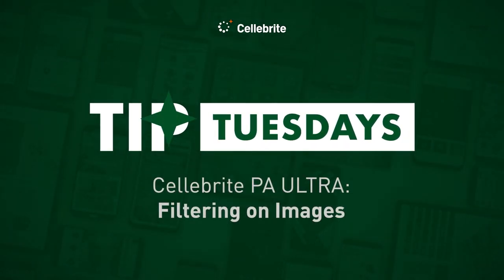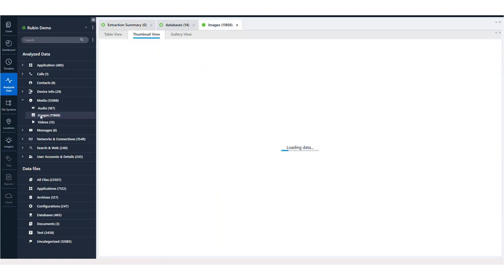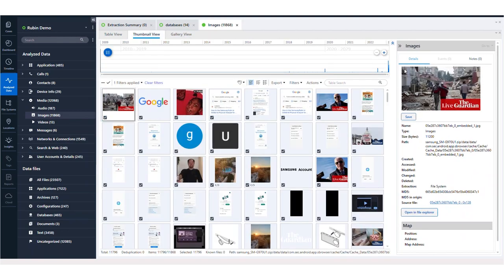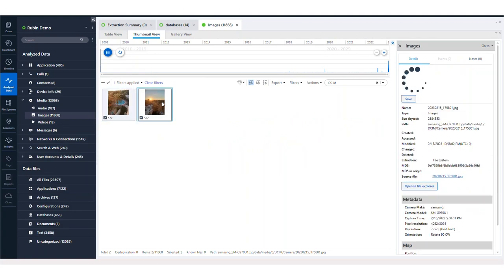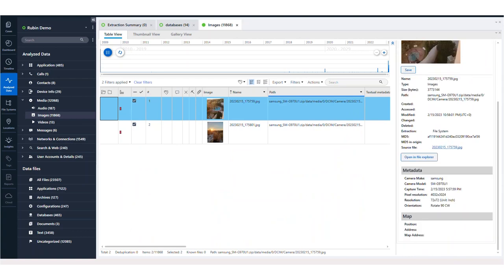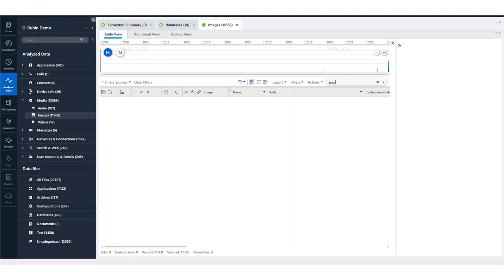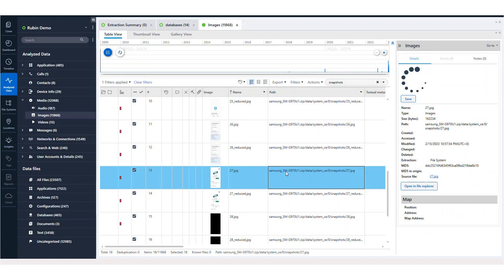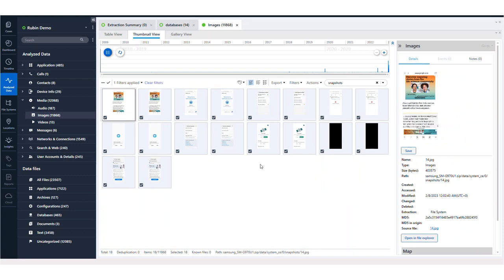Digital Forensics Tools: How to Filter Images in Physical Analyzer ULTRA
In this week’s Tip Tuesday, we focus on filtering images in PA Ultra. First, head into ‘Analyze Data’ and select ‘Images’.

There are now different view options in PA Ultra including Table View, Thumbnail View, and Gallery View.